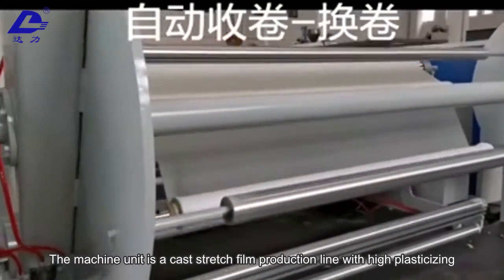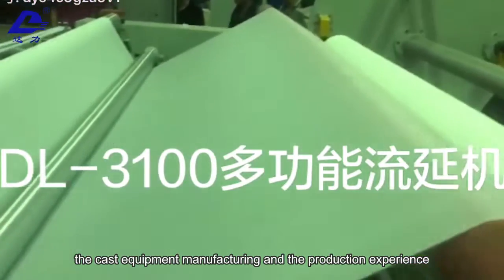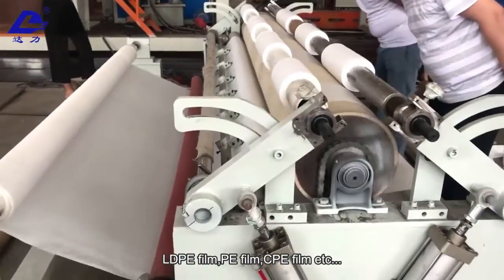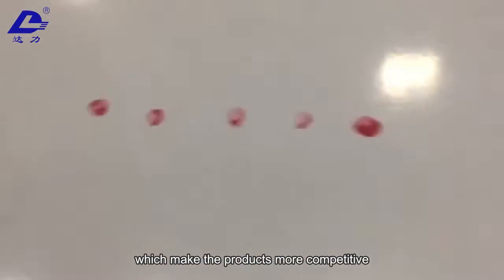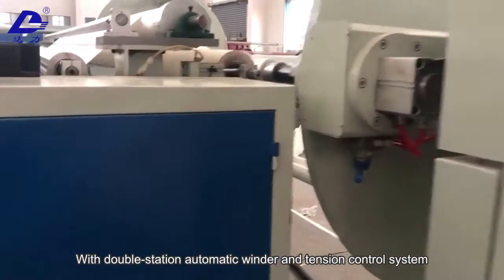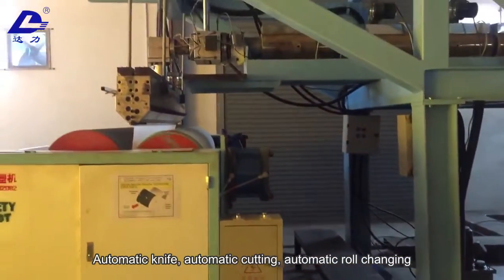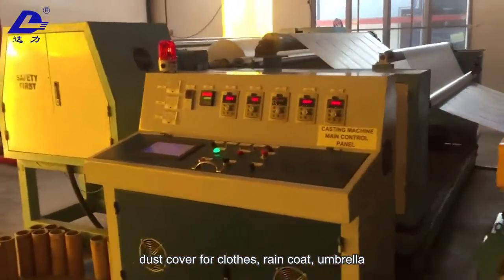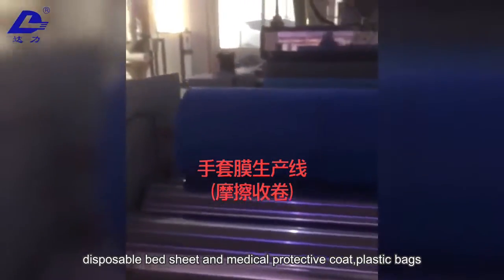Dali High Quality Professional Single layer/Multilayers Cast Film Machine Manufacturer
how to design and manufacture cast film machine

Hey guys! Today I’m going to show you about how to design and manufacture cast film machine.

Founded in 2001, Changzhou Dali Plastics Machinery Co., Ltd. is located in Tianning District, Changzhou City.Through the effort of all staff members for many years,the Company has become a medium scale machine manufacturer with powerful technical force and advanced equipment.Changzhou New Dali Plastics Machinery Co., Ltd. is a subsidiary of Changzhou Dali Plastics Machinery Co., Ltd., located in Changzhou Wujin Hutang Textile Industrial Park, covering an area of over 10,000 square meters. It is a high-tech company committed to the development and manufacturing of plastic extrusion equipment.
Our company is specialized in manufacturing a variety of sheet and film machines including geomembrane sheet production line, waterproof sheet production line, spray type textured geomembrane production line, geo-textile compound /coating production line, drainage sheet production line, high polymer self-adhesive/anti-adhesive waterproof sheet production line; single layer and multilayer cast film production line; plastic laminating film production line; PET sheet production line; EVA /POE encapsulation film production line; EVA/PVB glass interlayer film production line; PP spunbond nonwoven fabric line etc. All the above machines can be designed and manufactured as per customers’ requirements. At the same time, we can produce nonwoven dusting machine, nonwoven thermo-bonding machine, slitting and rewinding machine;film recycle granulating unit, kinds of feeders and mixing machines etc. We also provide plastic extrusion dies for various application, rubber rollers, embossed rollers, mirror surface rollers, anilox rollers, hot rollers etc.We study the technology from the advanced machines made in china and other countries,as well as cooperates with universities and research institutes to design and produce multiple function plastic machines. The machine is featured with stable quality, simple structure, convenient operation, superior performance, high degree of localization and moderate price.
Over the years, we have always pursued the spirit of mutual benefit, honesty and positive development, with high quality products, excellent service, fair price to win the market, customer support and recognition is our driving force, we will continue to innovate, improve quality,and provide better service to our customers.

design and manufacture cast film machine EconomistFilms AmazingCasting cast castor filmfacedplywoodmakingmachine 1250x2500filmfacedplywood assemblymachine#-JkYadavFilms#automaticpetblowmachine#camerasforfilming#documentaryfilm#bestgimbalforfilmmaking#arcweldingmachine#chromecast